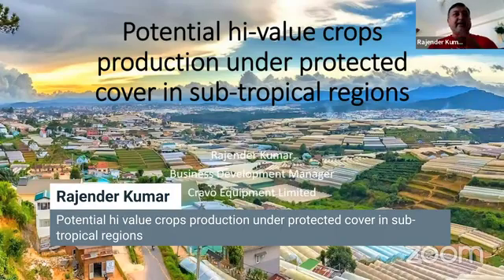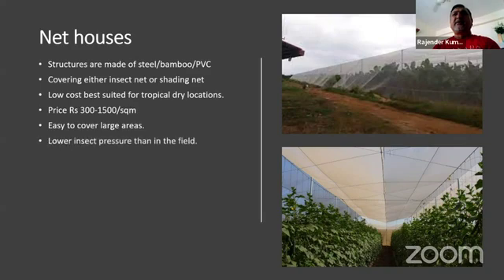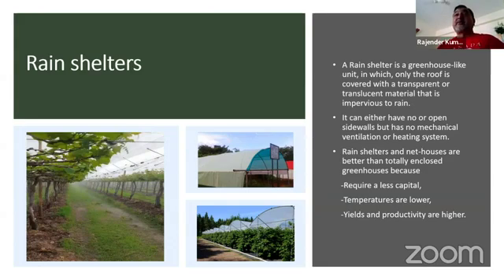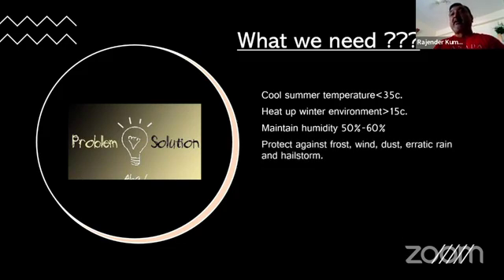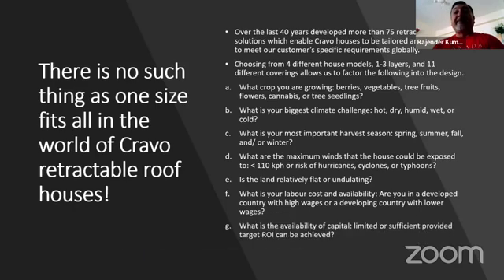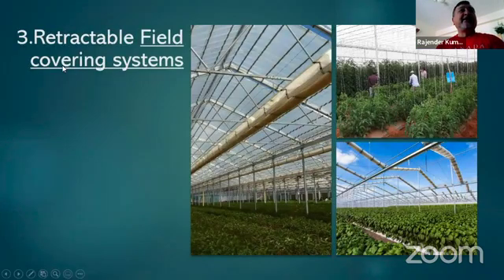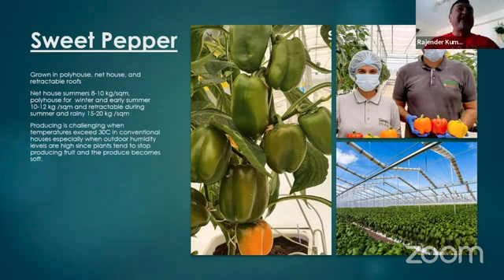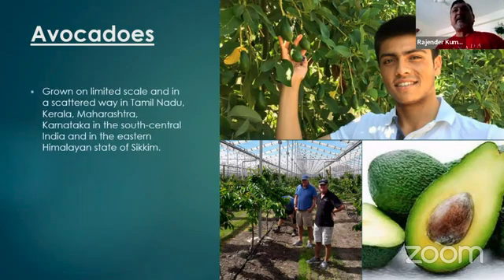Potential hi value crops production under protected cover in sub-tropical regions -By Rajender Kumar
Mr. Rajender Kumar, Business Development Manager-South & East Asia, Cravo Equipment Ltd., Canada.